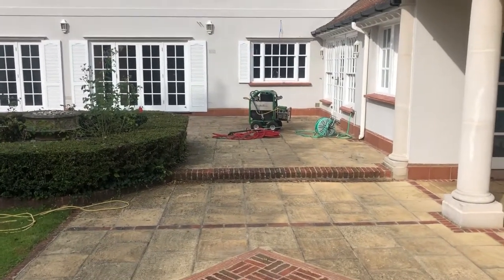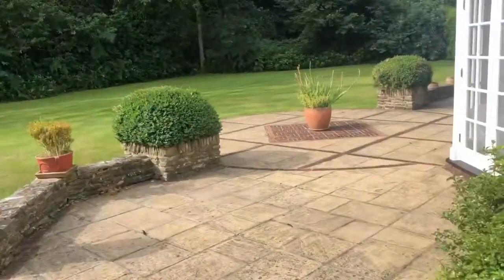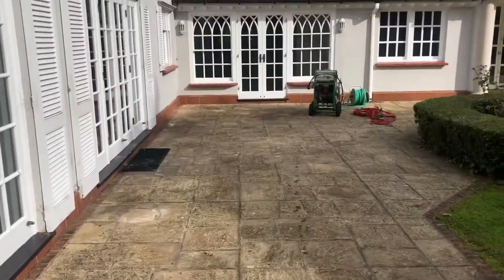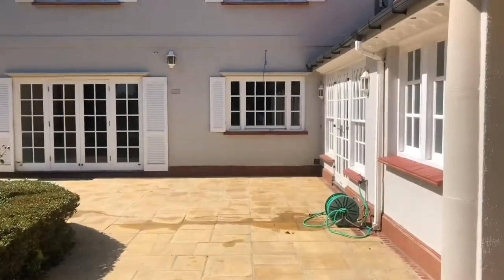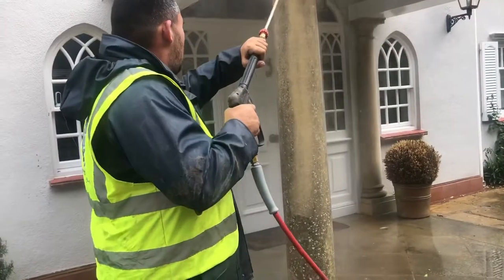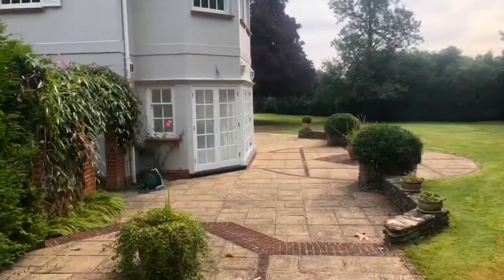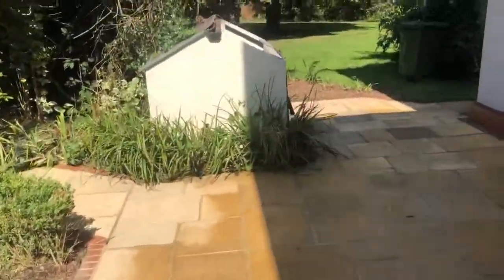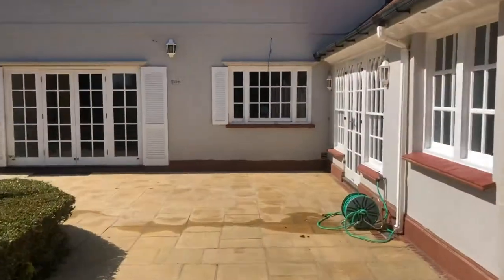Doff steam cleaning Ascot, Berkshire preformed by Feel the pressure Uk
This patio cleaning service in Ascot, Berkshire was completed by two members of our team in a two day cleaning service using our Therma-Tech superheated cleaning system, cutting though and removing patio black spots from the surface to restore full colour back to the yellow patio slabs. for more information and a full blog on this particular patio cleaning service in Ascot please visit the blog page for a full brake down and for information on all of our professional patio cleaning services for a full list of all of our exterior cleaning services. 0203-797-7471